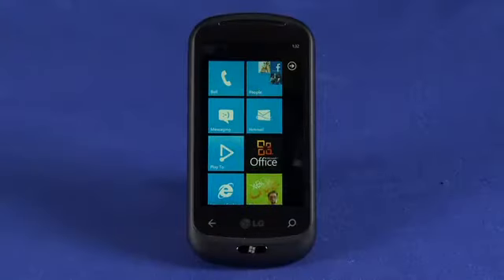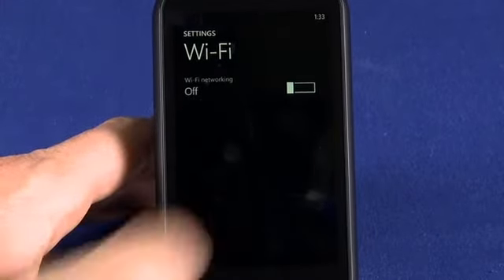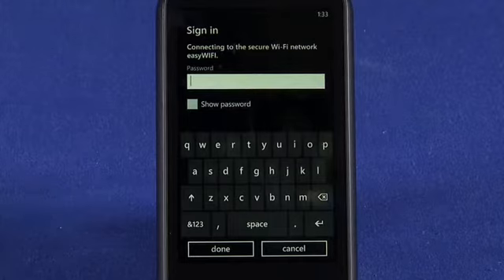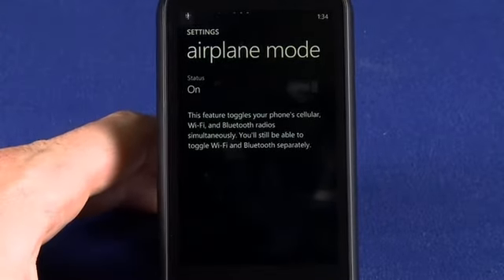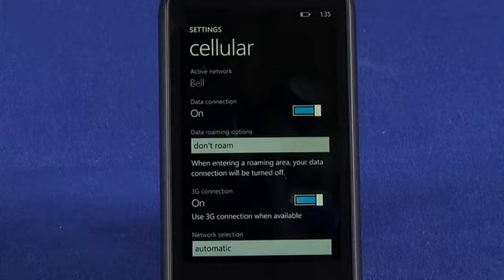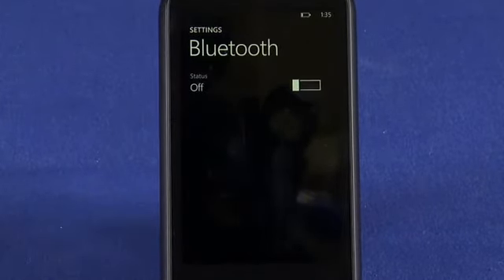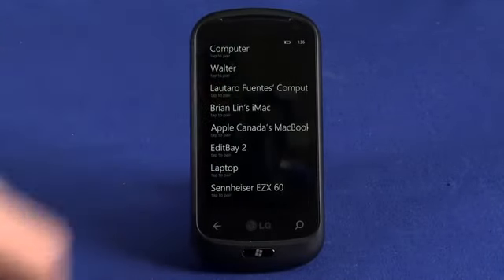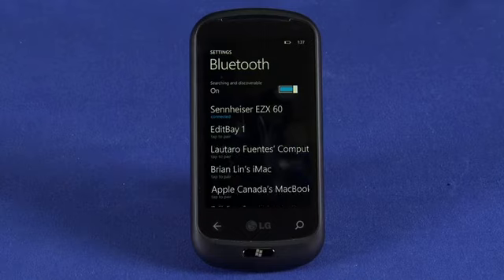Managing your connections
In this episode we show you how to manage your wireless connections on your Windows Phone 7 device. We'll show you how to join a Wi-Fi network, connect to a Bluetooth device anddisable data roaming, among other things @ butterscotch.com